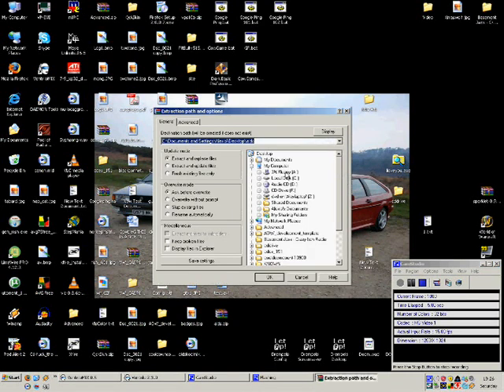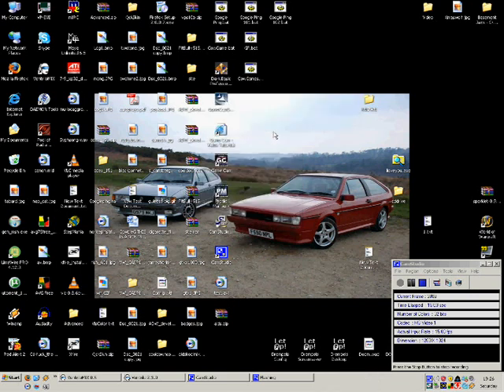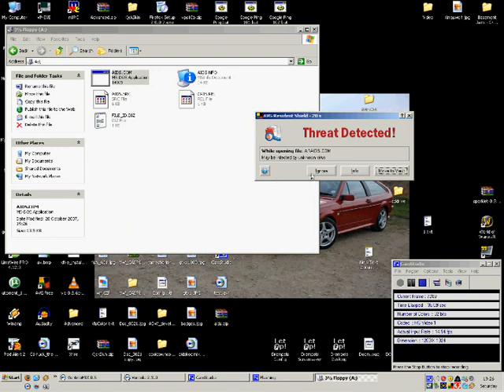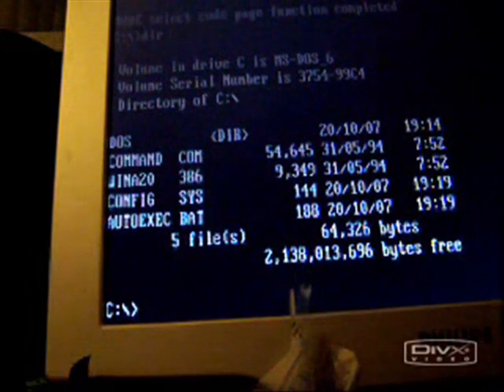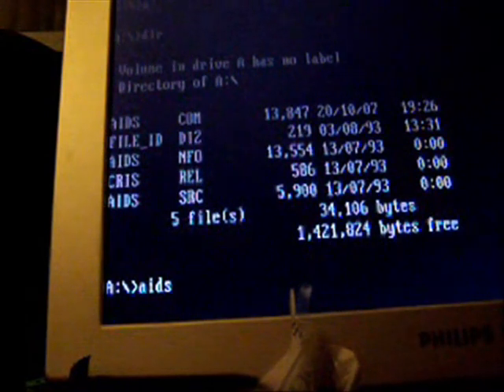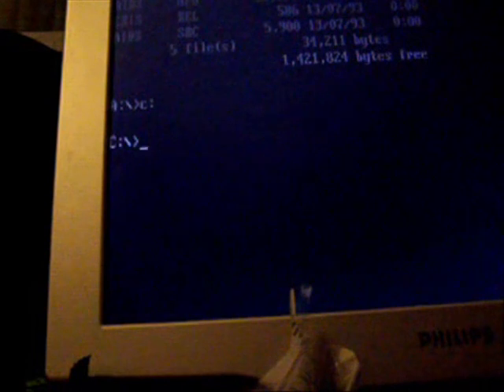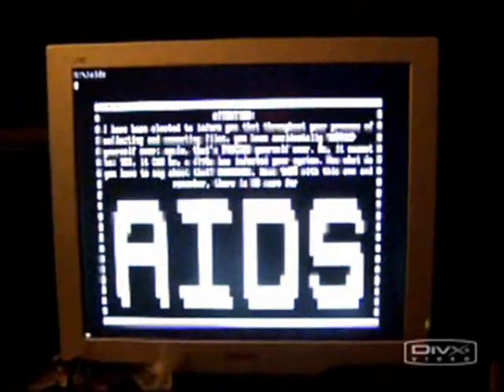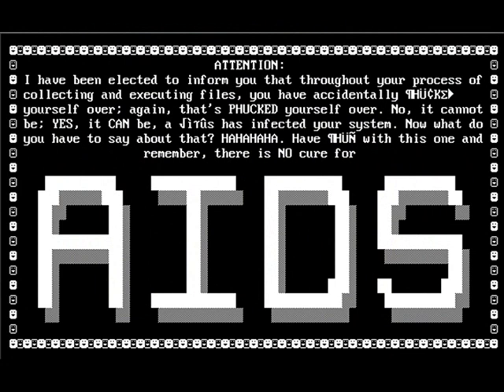AIDS MS-DOS Virus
I deliberatly infected my old computer system (Standalone PC) with a computer virus and recorded the results. I did this for my University project, but the video is online for anyone with an interest in Viruses and virus payloads.